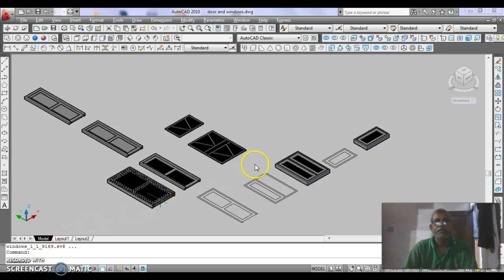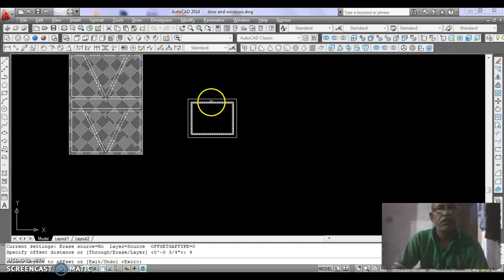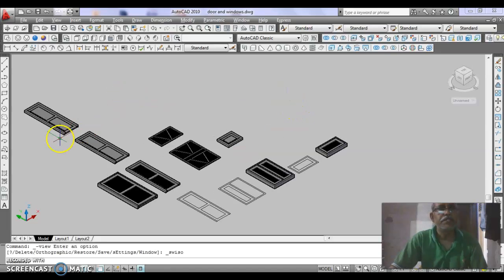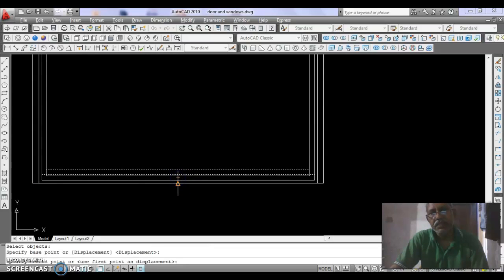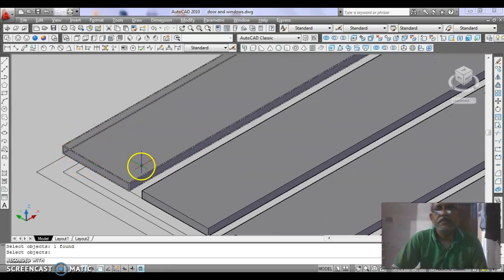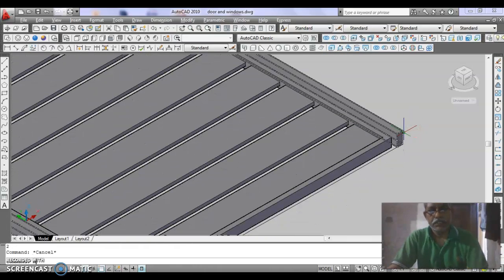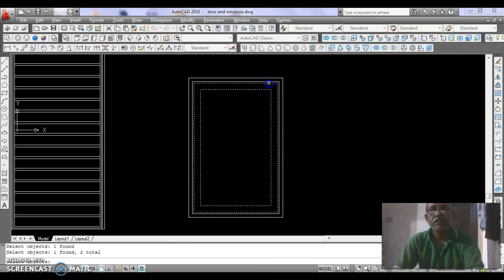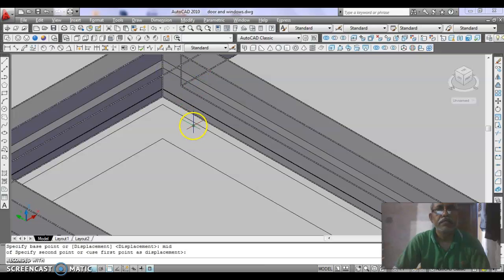house plan part-8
software trg for civil/architectural